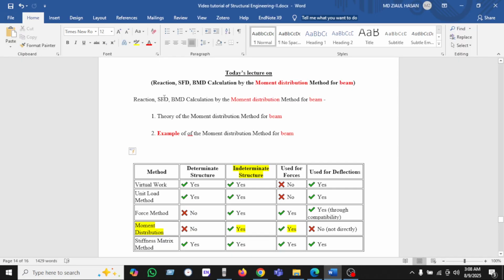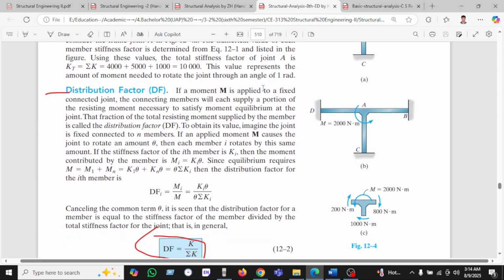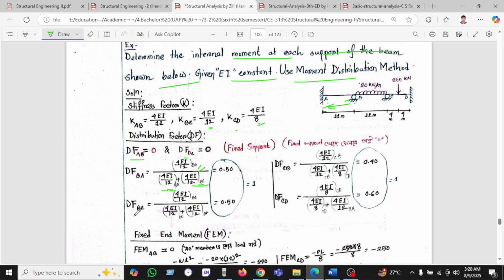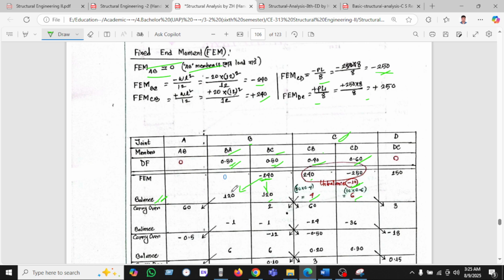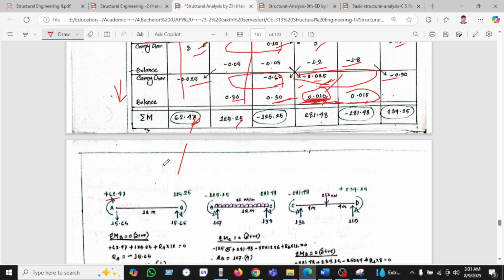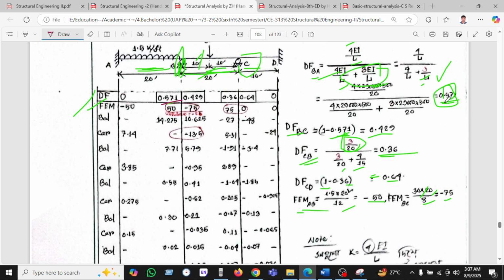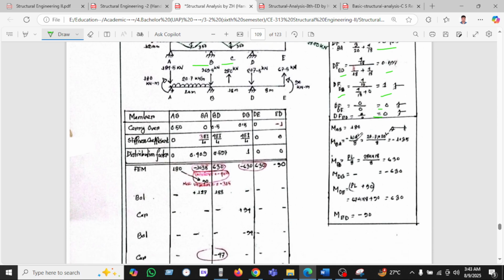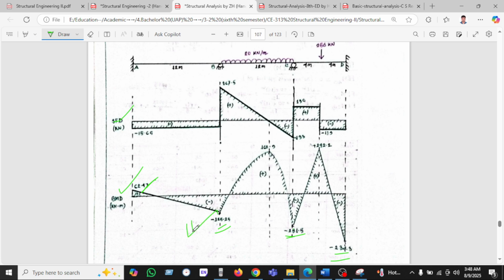Lec-08-(01) Reaction, SFD, BMD Calculation by the Moment distribution Method for beam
Reaction, SFD, BMD Calculation by the Moment distribution Method for beam

1. Theory of the Moment distribution Method for beam
2. Example of the Moment distribution Method for beam